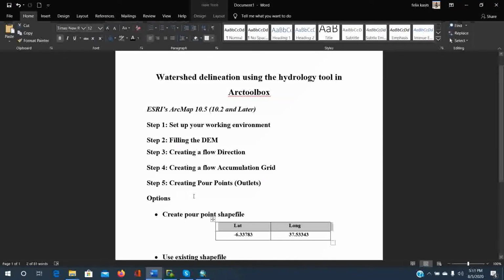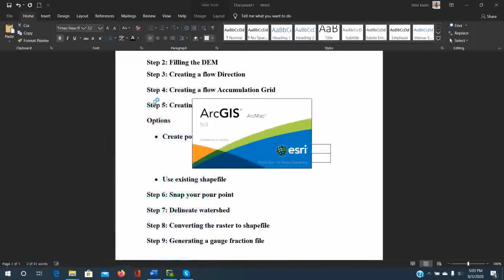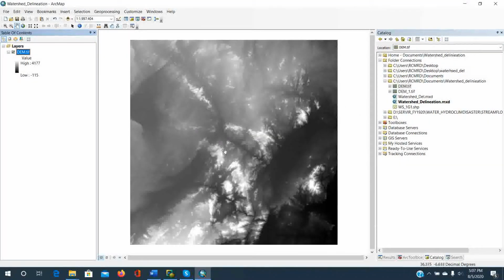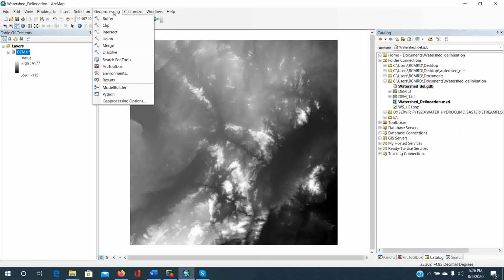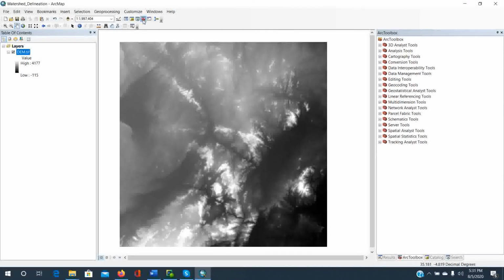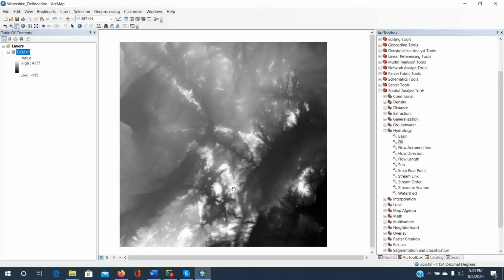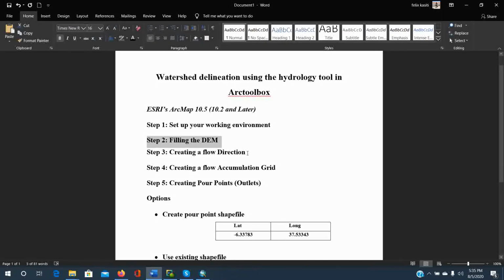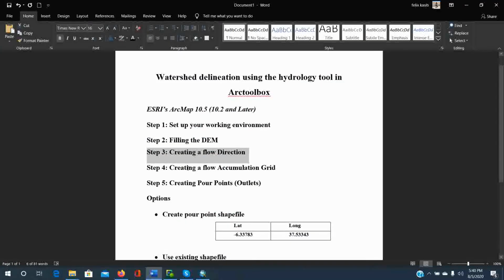Watershed Delineation Using Hydrology Tool Part 1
An Introduction to watershed delineation using ESRI's ArcMap 10.5. This Tutorial uses the Hydrology tool in the Spatial Analysis toolbox.